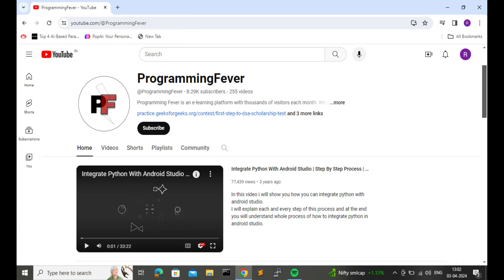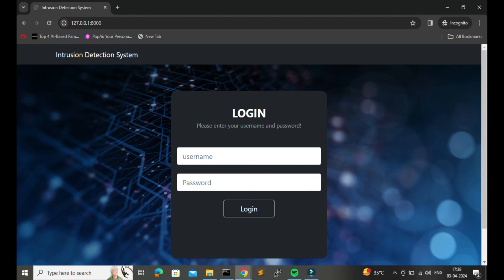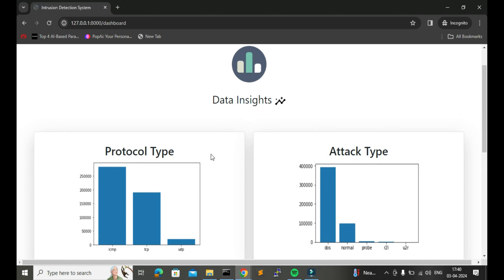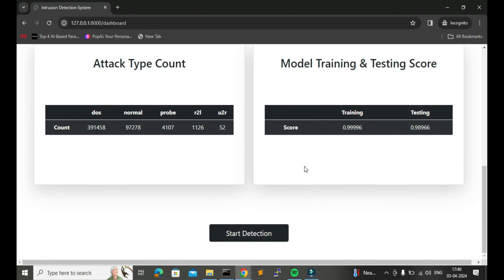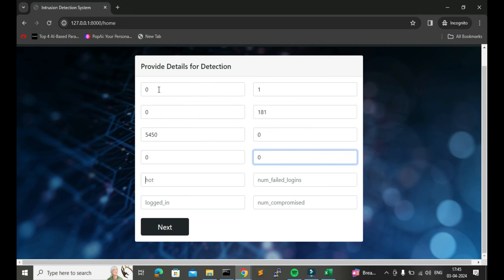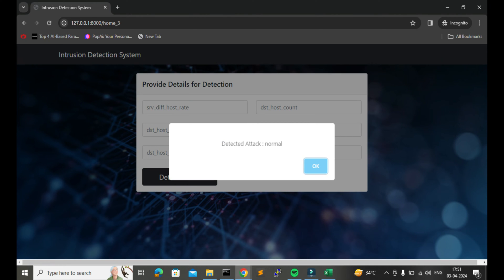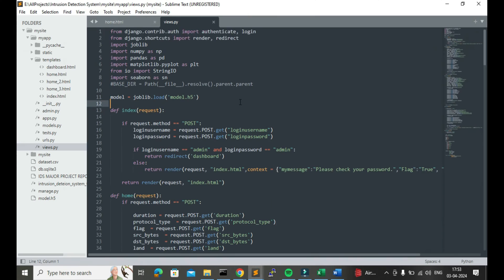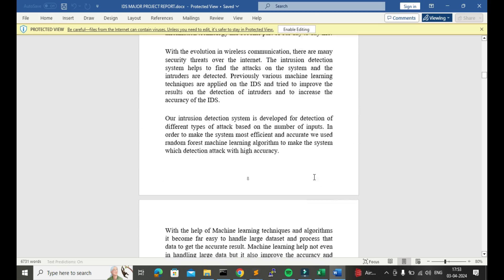Cyber Security Project | Intrusion Detection System | Final Year Project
This is a new final-year project on intrusion detection system, created with the help of machine learning algorithms to detect different attacks in the network. The project's user interface (UI) is developed using the Django framework and Bootstrap. The project package includes source code, model training script, dataset, and report.

Your query covered in this video -
1. how to create intrusion detection system.
2. how to detect attack using intrusion detection system.
3. how to make final year project.
4. Intrusion detection system using machine learning.
5. Django project for final year students.
6. Final year project for computer science.
7. Major project idea for final year computer science students.
8. Minor project idea for final year computer science students.
9. How to integrate machine learning model with the web application.
10. how to attach machine learning trained model with the django application.
11. Cyber security machine learning project.
12. How to make cyber security project using python.